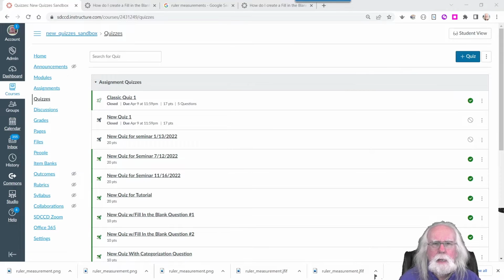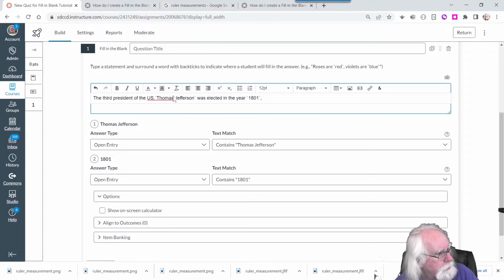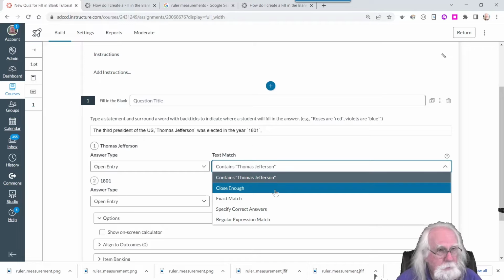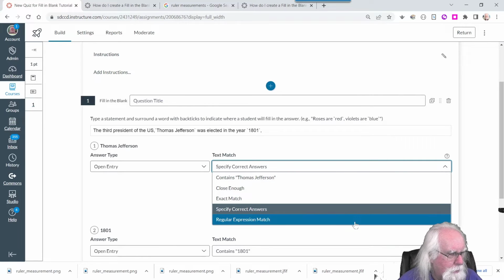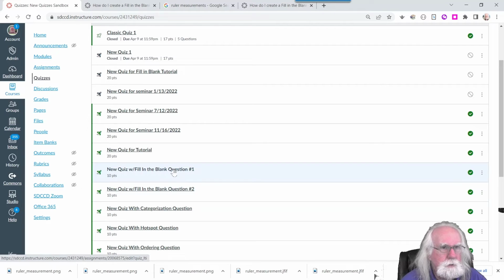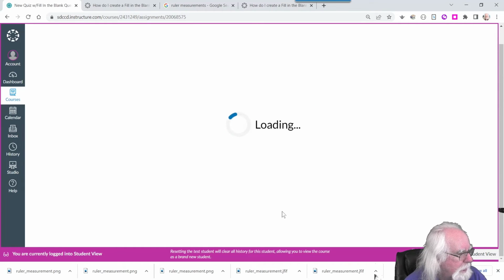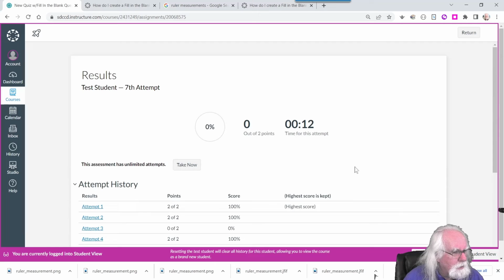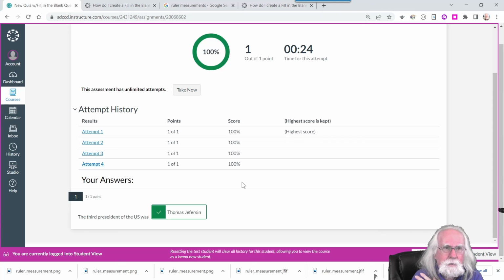Creating Fill in the Blank Questions in Canvas New Quizzes